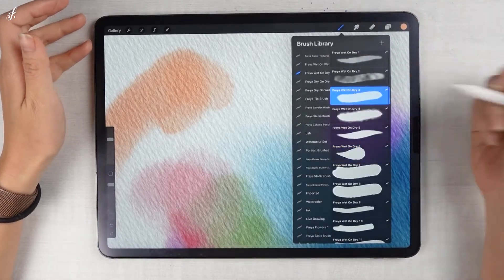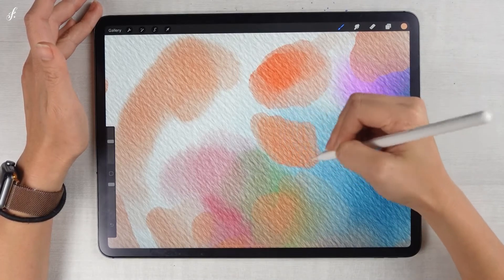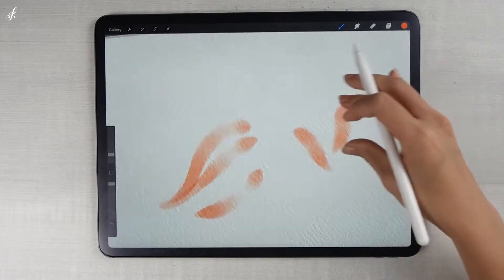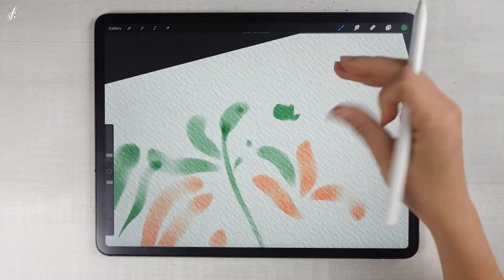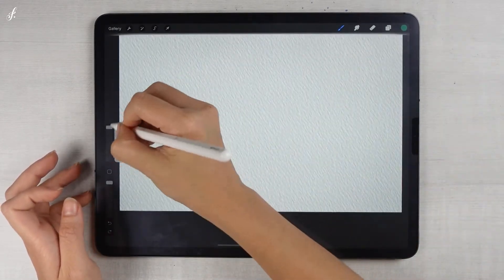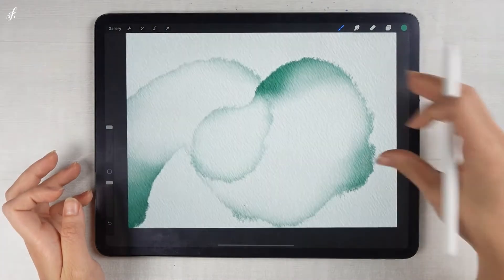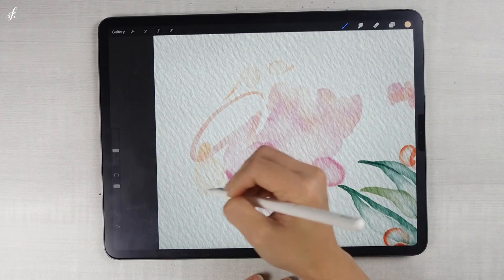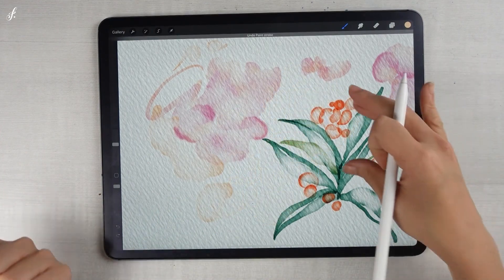Wet on Dry Brushes : Ultimate Watercolor Brush set by Freya.art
Ultimate Watercolor Brush set by Freya.art
Procreate